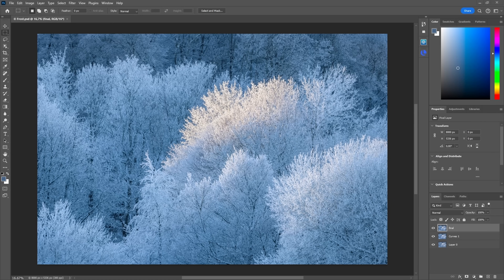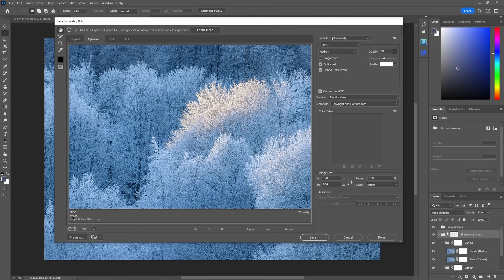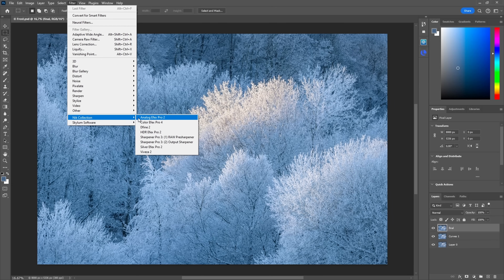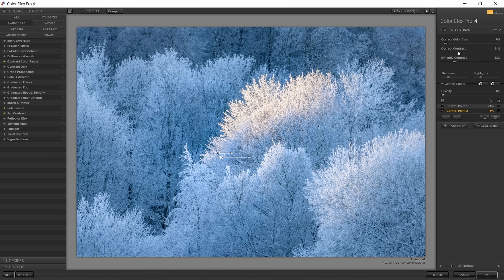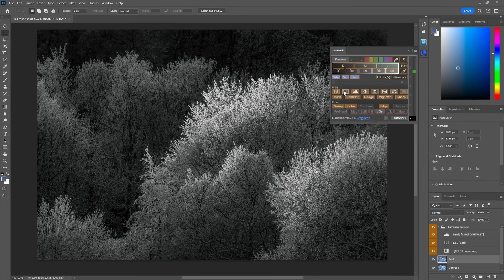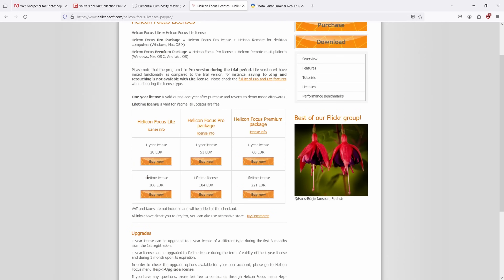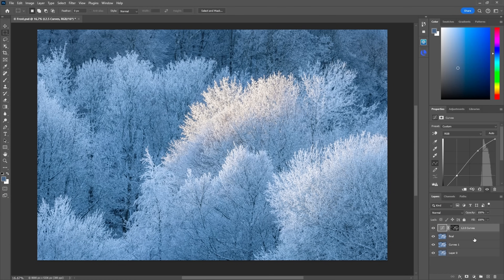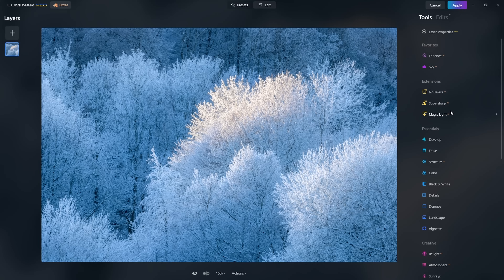5 Best Plugins for Lightroom and Photoshop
In this video I share the five Lightroom and Photoshop Plugins I can't live without. Most of them, I've been using for many years and they've become an integral part of my photo editing workflow. If you follow my videos here, you've seen some of them come up in the past.